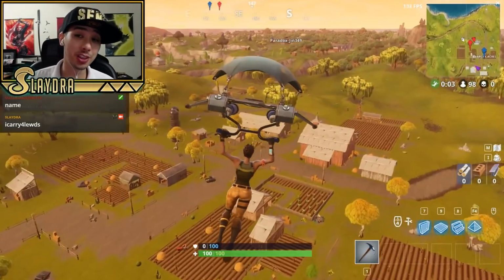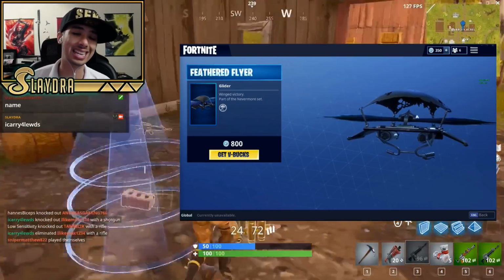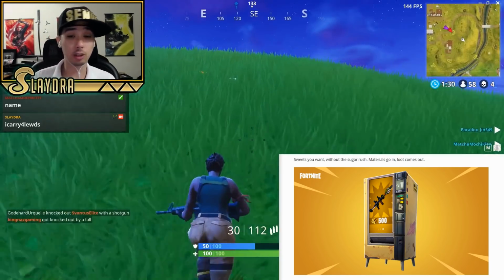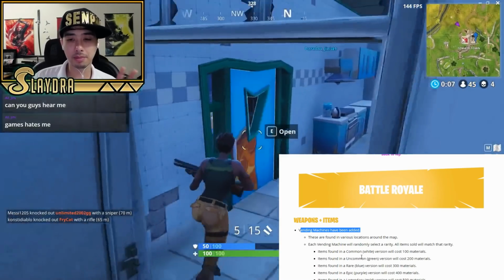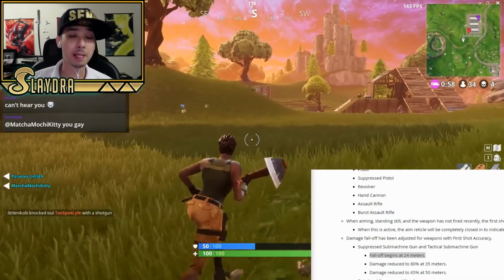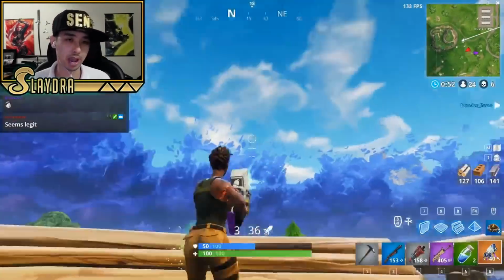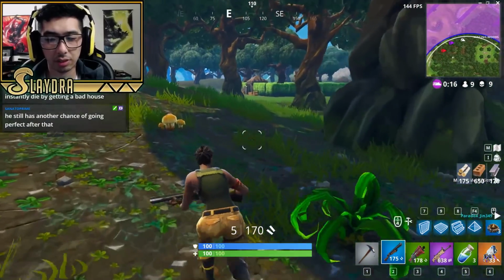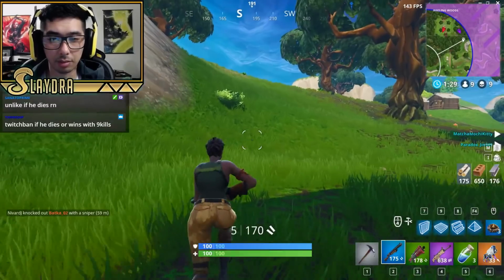FORTNITE 3.4 UPDATE! 100% Accuracy Gun Damage Update! Buffs/Nerfs! New Vending Machine! New Skin!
If you want to see more Fortnite content

(Slaydra)
USA